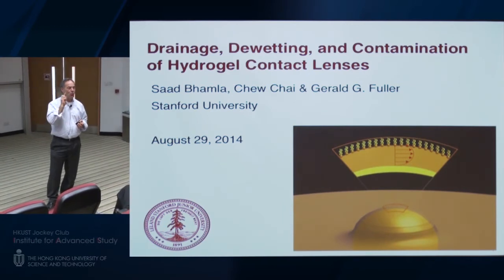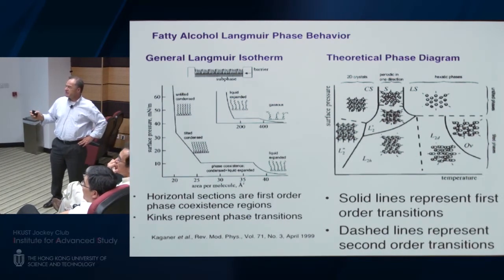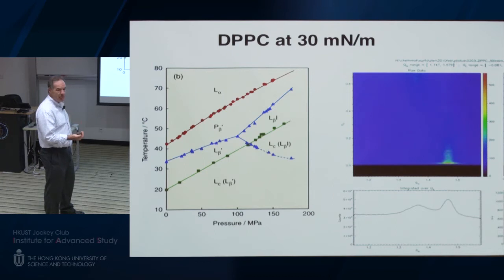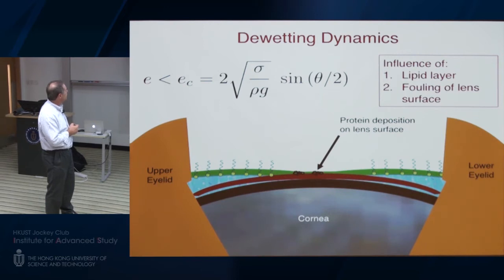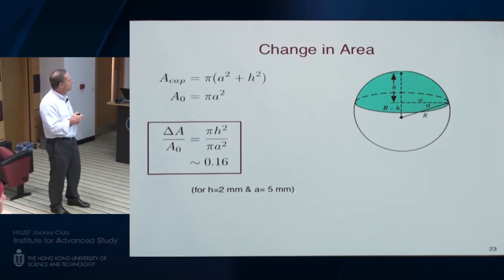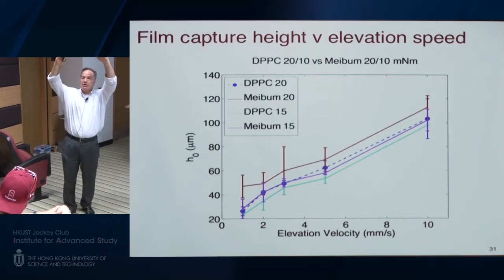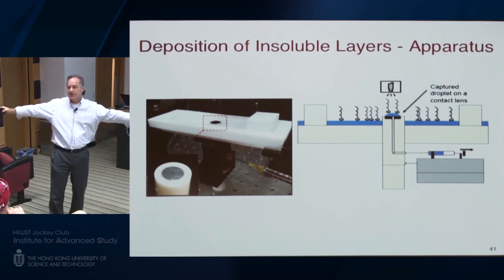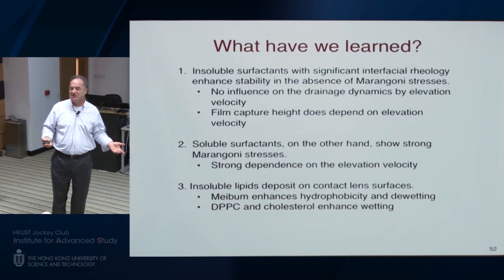IAS Distinguished Lecture: Prof Gerald Fuller (29 Aug 2014)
Title: Drainage, Dewetting, and Contamination of Hydrogel Contact Lenses

Speaker: Prof Gerald Fuller, Fletcher Jones II Professor of Chemical Engineering, Stanford University